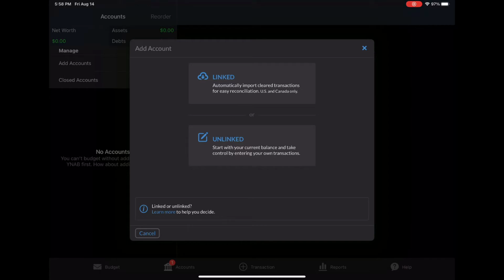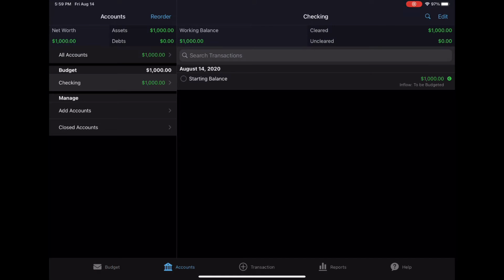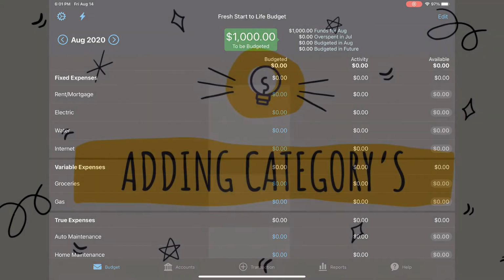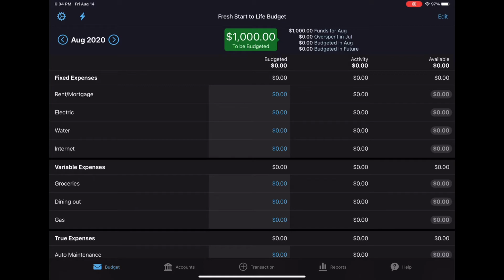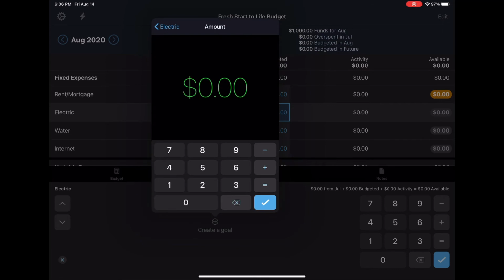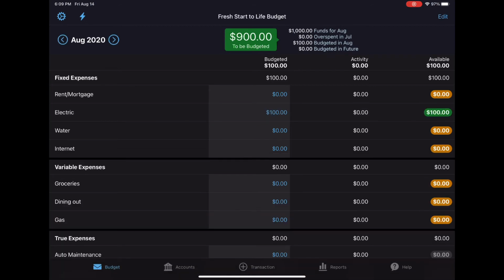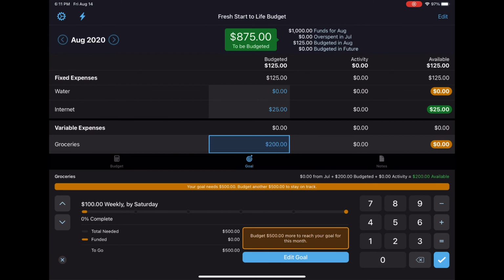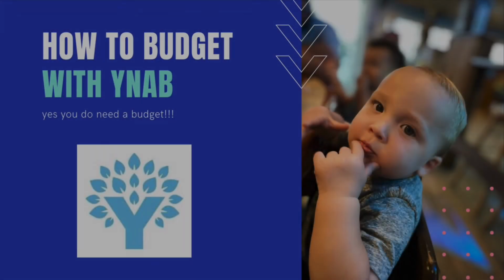Mock YNAB Budget | Beginners guide | Aug 2020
Hey Y’all, todays focus is getting us started with YNAB. This budgeting software has changed my life and want to share it with you guys. Today we will learn how to creat a new accounts and category’s, sets some basic goals, and allocate some money. This is one of the best tools I am using in the debt freedom Journey.

- Chemex Coffee Maker